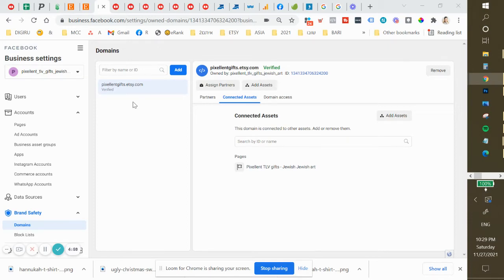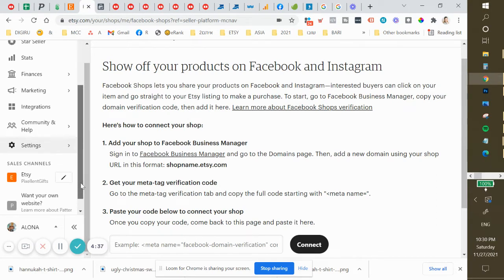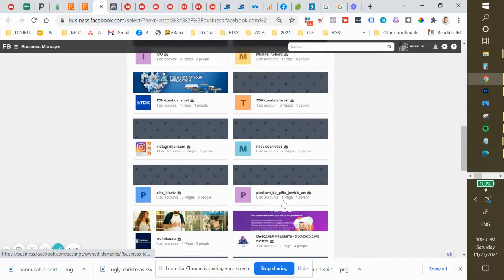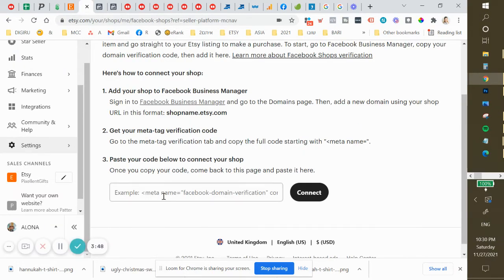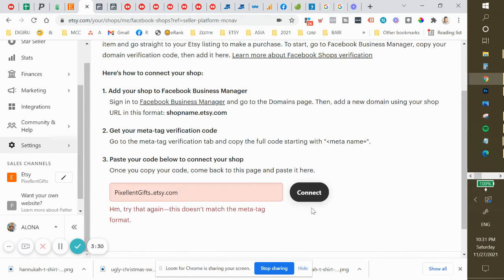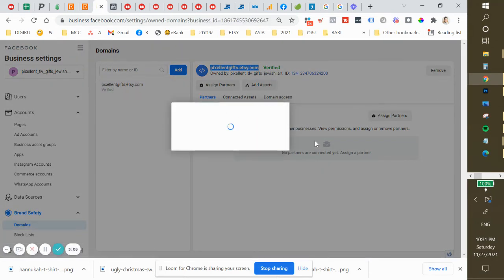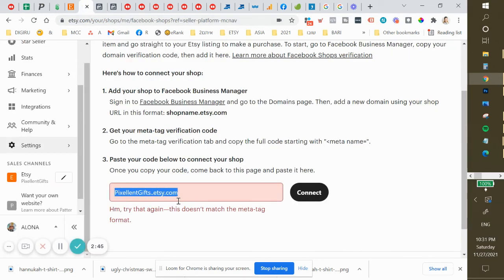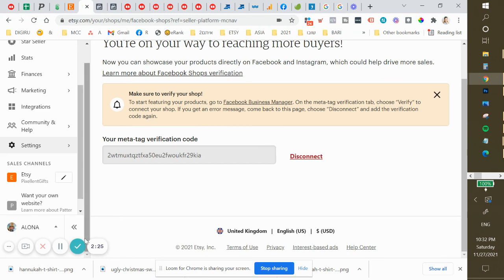Import etsy products to facebook shop and Instagram 2021/ Etsy listing on facebook - Etsy tops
how to create product feed on facebook and instagram